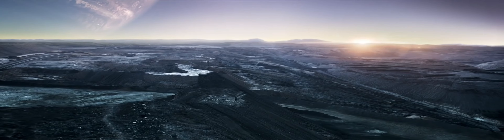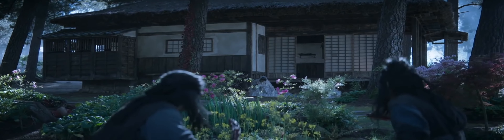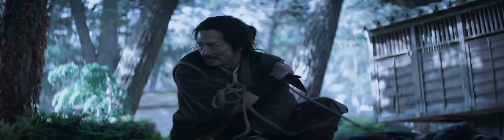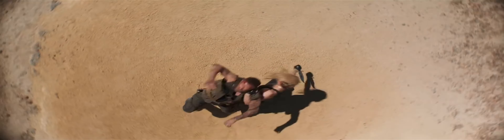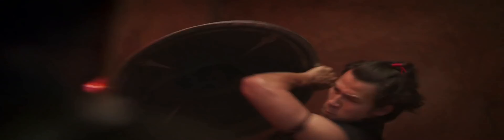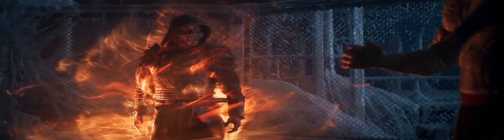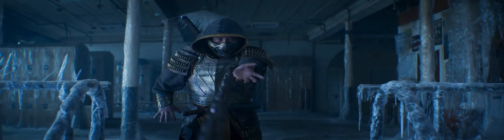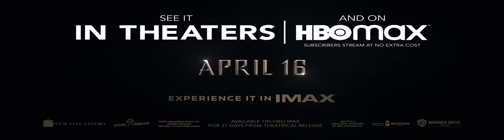5K MORTAL KOMBAT Trailer (2021) | 5120x1440 Fullscreen Ultrawide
MORTAL KOMBAT Trailer (2021)

Resolution: 5120x1440 Fullscreen Ultrawide

Watch at 5K resolution at YouTube Settings